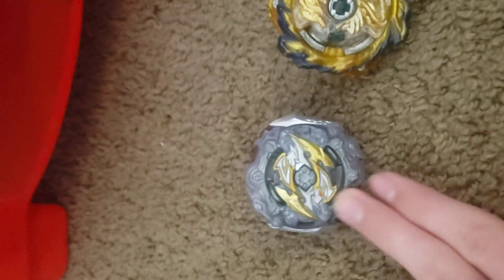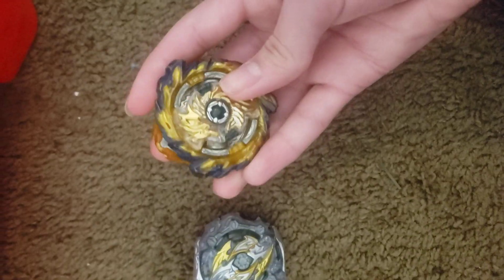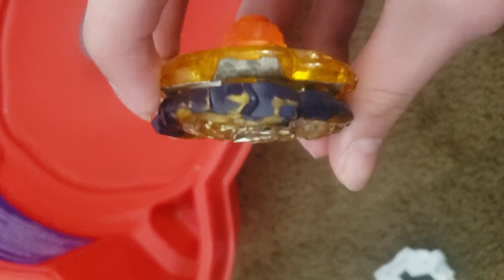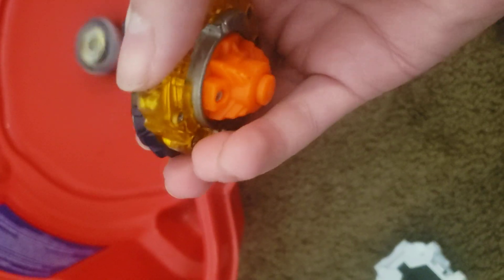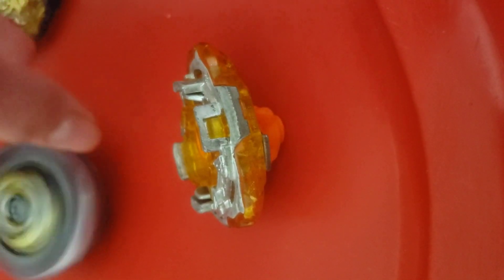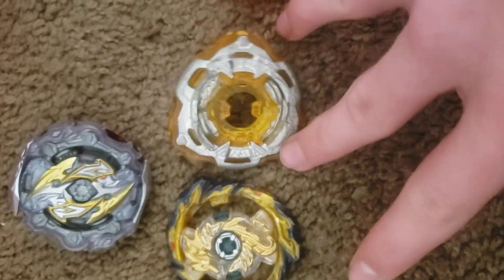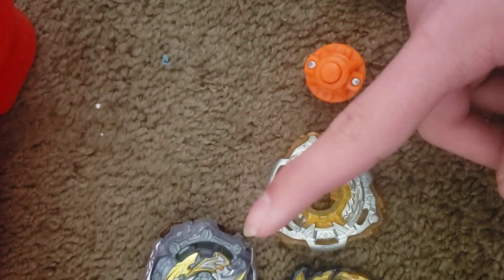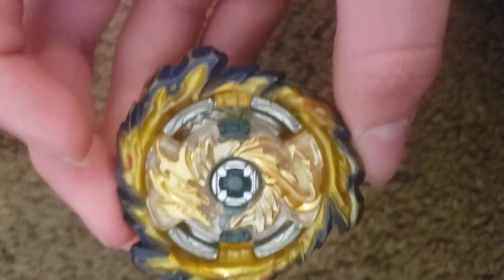my unburstable beyblade well....